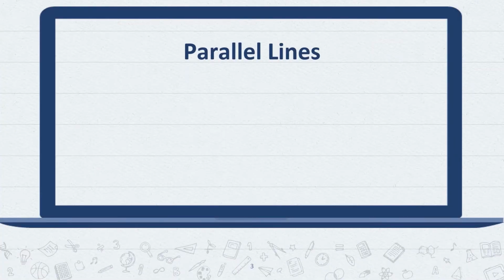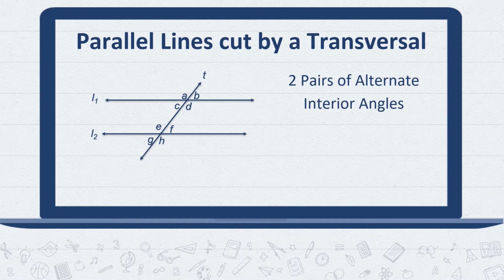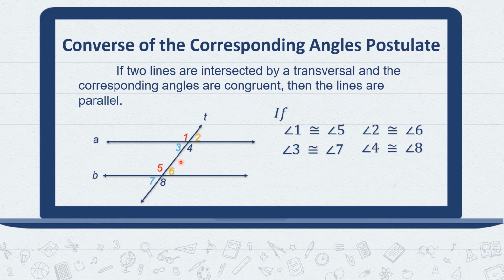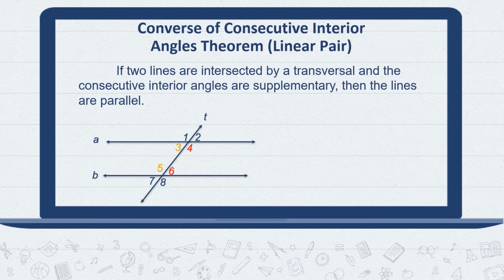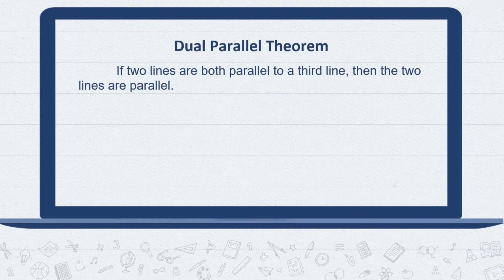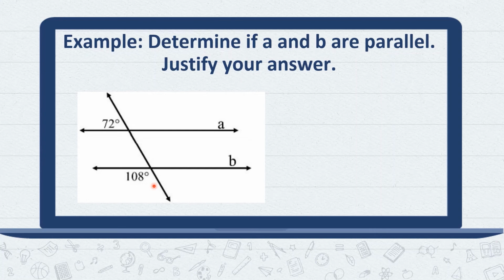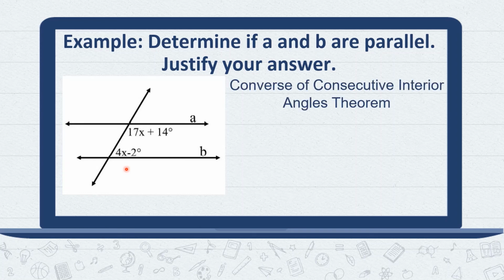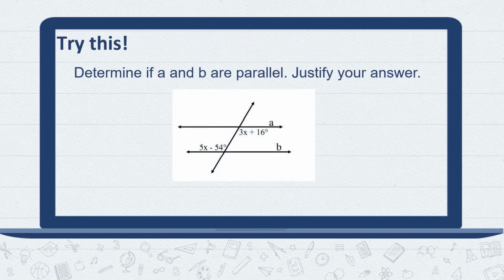PART I - CONDITIONS THAT GUARANTEE PARALLELISM AND PERPENDICULARITY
This is the first part of the lesson Conditions that guarantee parallelism and perpendicularity. It includes parallel lines and postulates/theorems used to identify parallel lines.